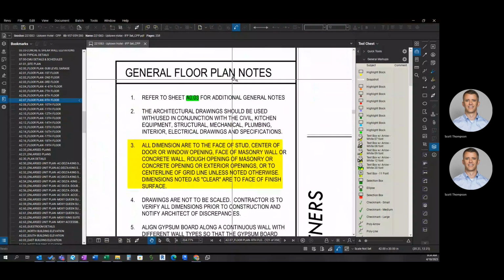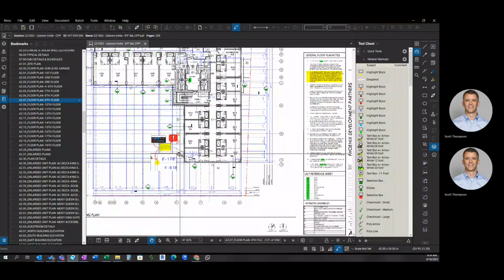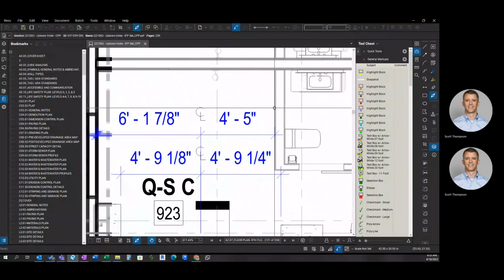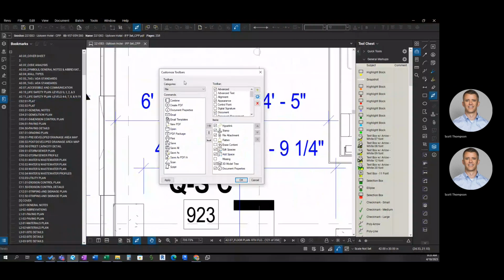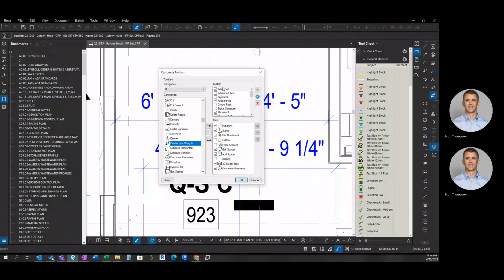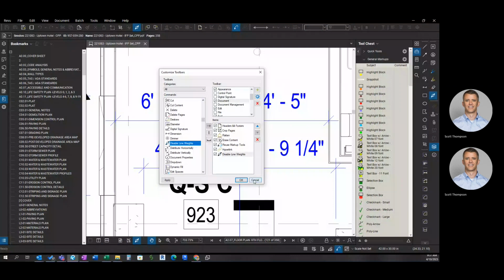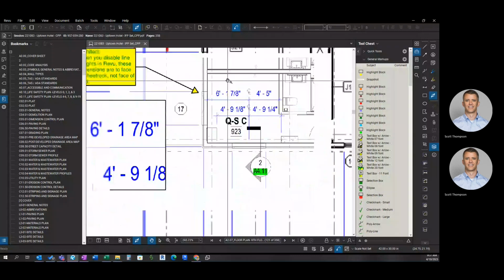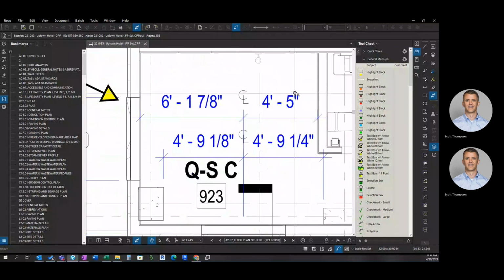Disabling Line Weights in Revu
This video covers how the Disable Line Weights tool can help you validate dimensions on a floor plan, and also reviews how to add it to a toolbar.